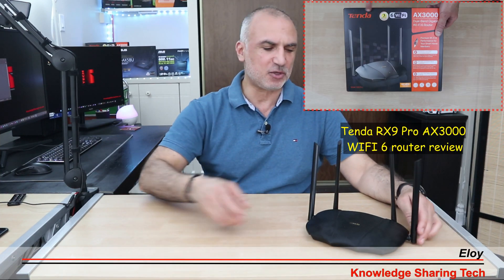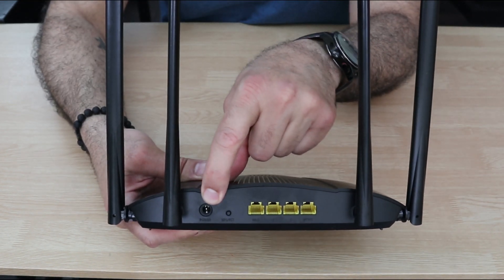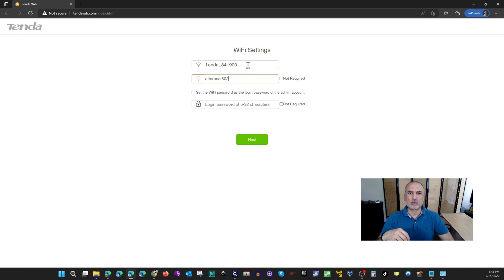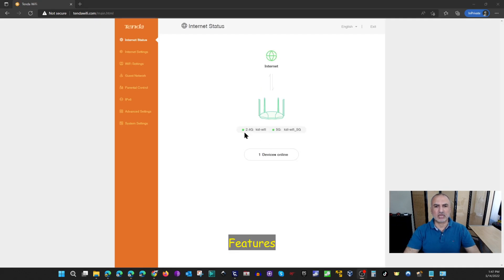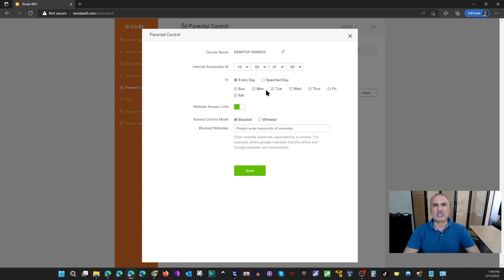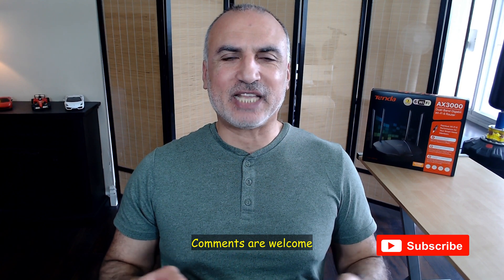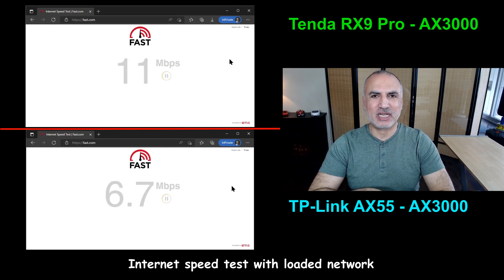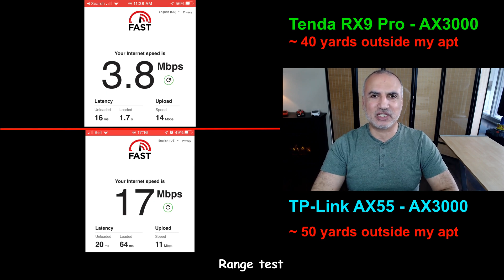Review of Tenda RX9 Pro WIFI 6 Router VS TP-Link AX55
How good is this Tenda AX3000 WIFI 6 budget router? Initial setup, full review, speed & range tests compared to TP-Link AX3000
Link to the Tenda router
Link to the TP-Link router

00:00 Intro & unboxing
00:12 Specs
01:01 Connections & controls
01:30 Connecting and setting up the router
03:17 Features
05:19 Speed test
07:22 Range test
07:55 Likes & dislikes

Use the instructions in this video at your own risk. We are not responsible for any data loss or other damages that may occur